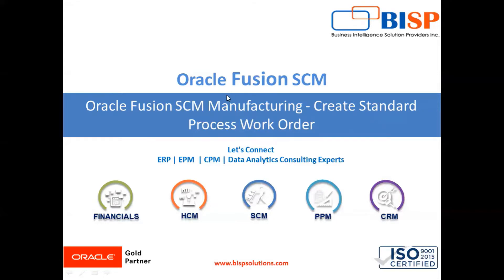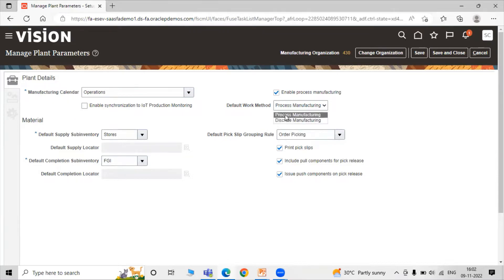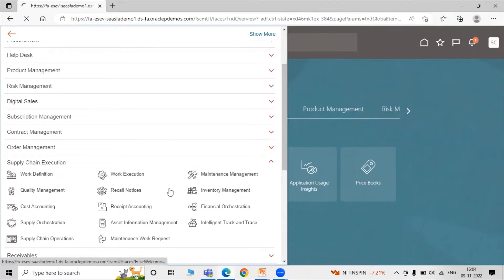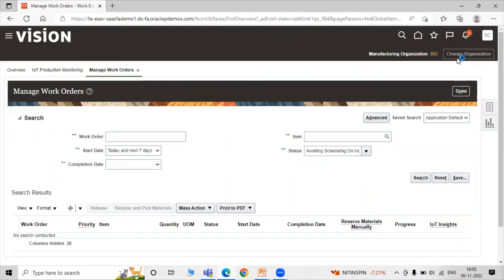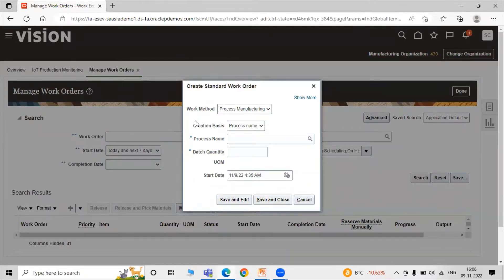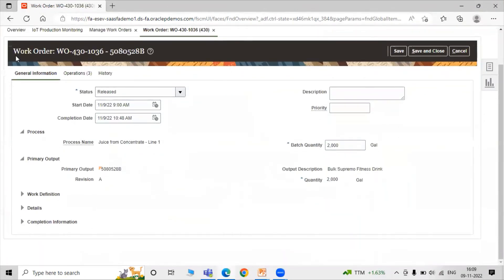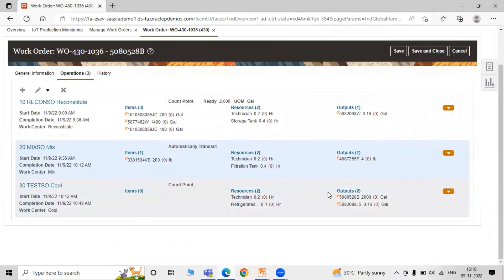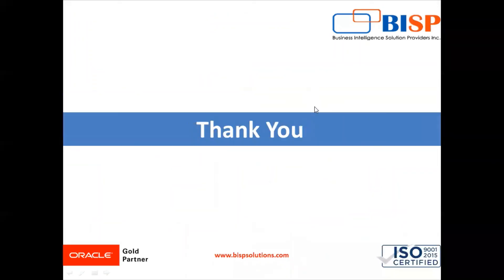Oracle Fusion SCM Manufacturing Create Standard Process Work Order | Oracle SCM Consultant | BISP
Learn Oracle Fusion SCM Manufacturing.
In this video tutorial, we will explain Oracle Fusion SCM Manufacturing Rework Work Order.
Oracle SCM Consultants.